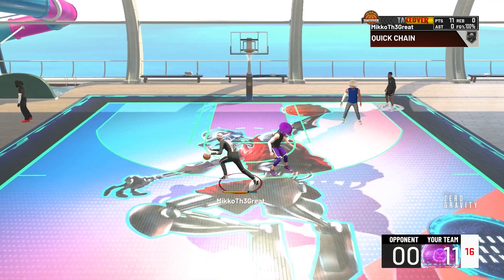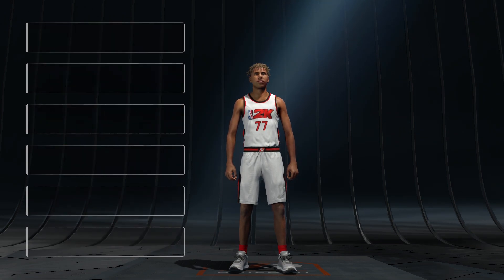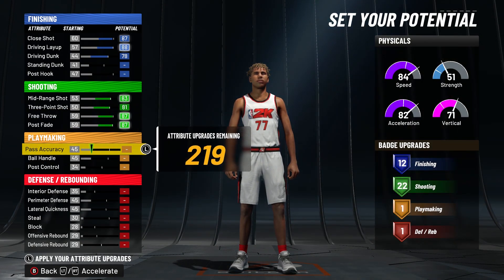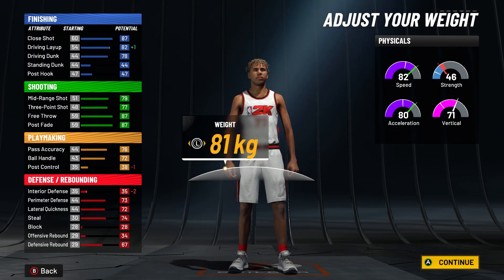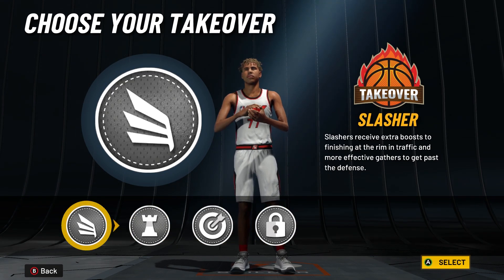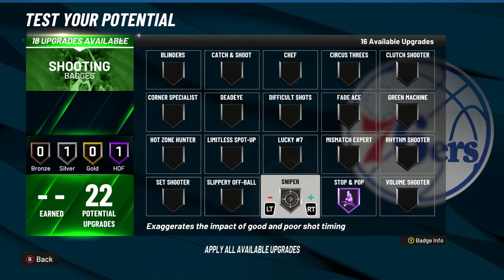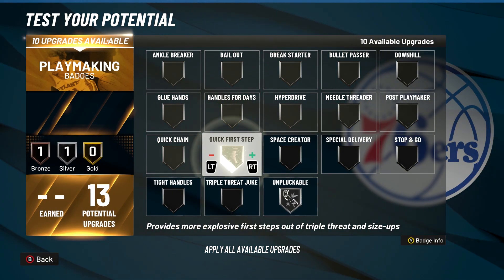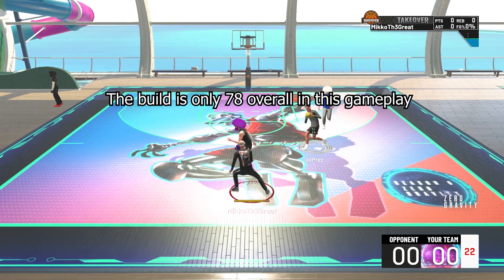*MID INTERIOR PLAYMAKER BUILD IS OVERPOWERED ON NBA 2K22 CURRENT GEN!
This mid interior playmaker build is overpowered on nba 2k22 especially on the 2s court!